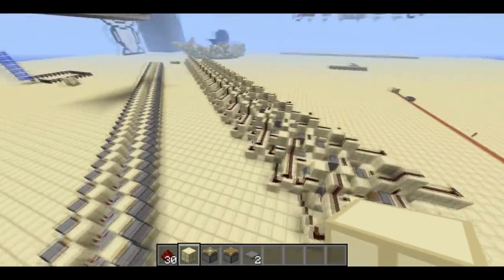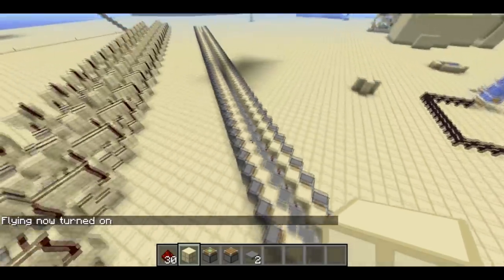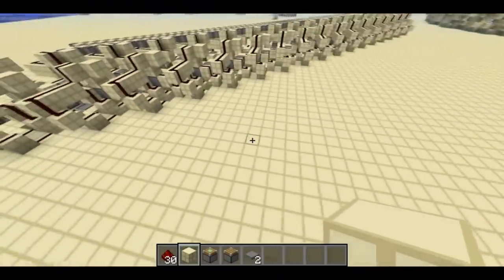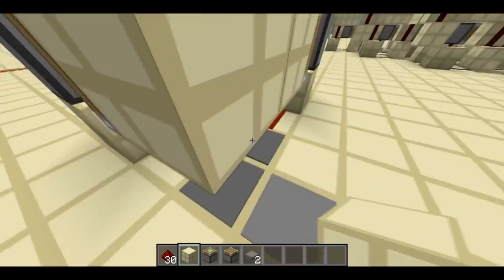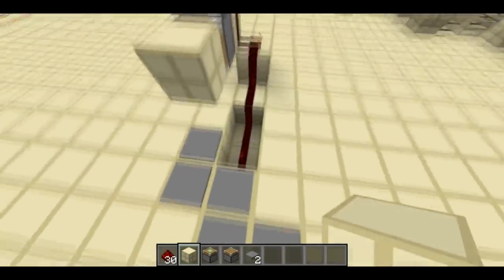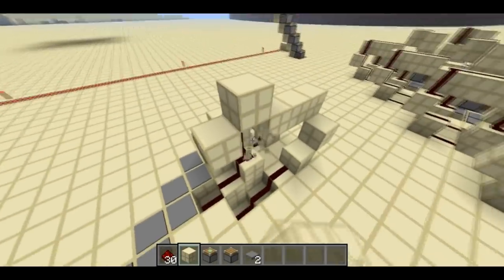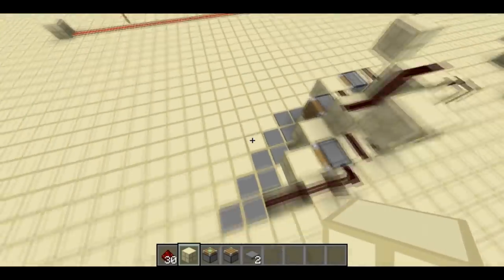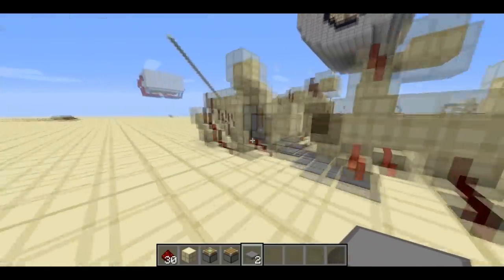Travel 14 m/s (30mph) with the Fast Caterpillar Conveyor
This conveyor belt zips the player along at 14 meters per second using pressure plates, redstone wire and pistons. It's based on a version I saw in Etho's video